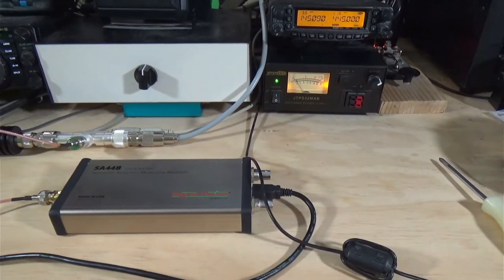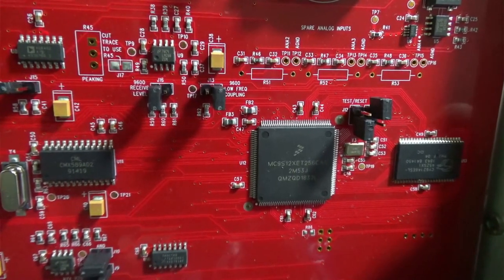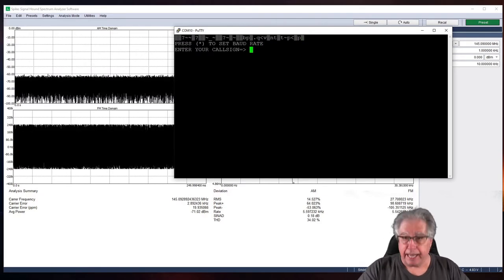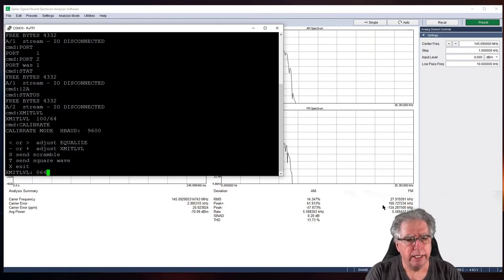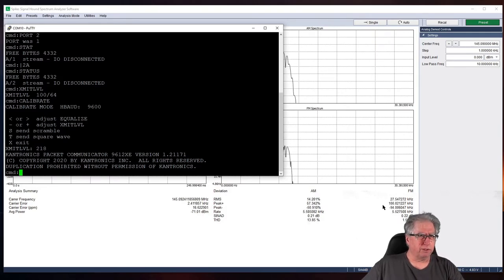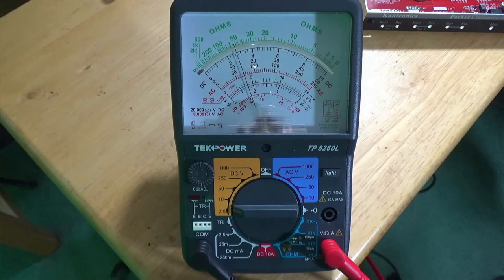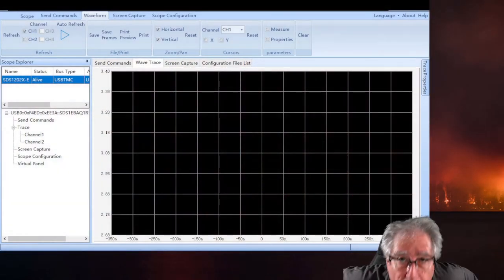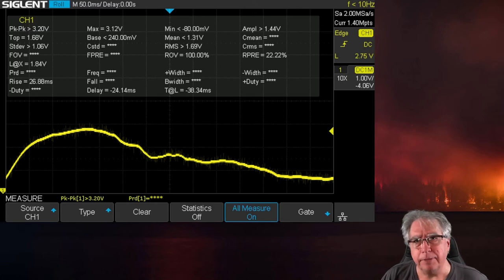9600 Baud Packet: The Final Tests And The Test Setups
9600 Baud Packet: The Final Tests And The Test Setups. This video was a real fight to make happen. I'd no sooner solve one issue, when another show stopping problem would raise it's evil head to wash out another handful of hours. After all that, the answers were still slightly elusive, but enough was enough.